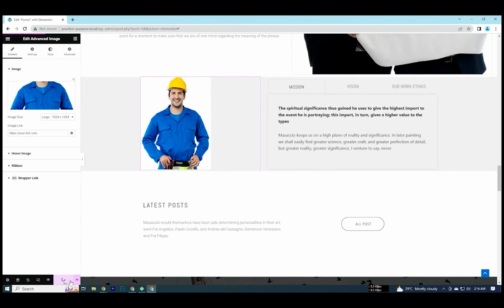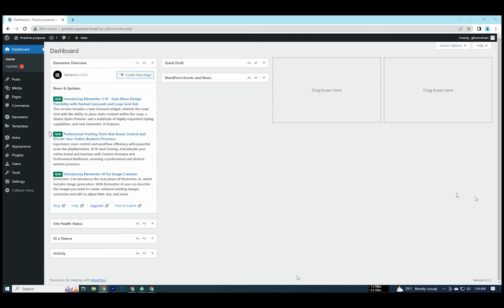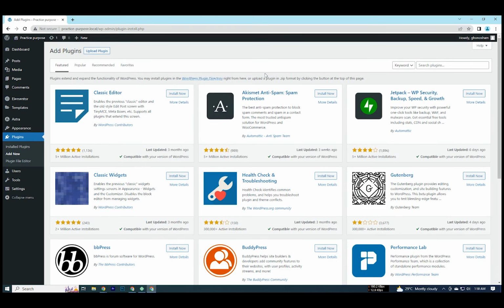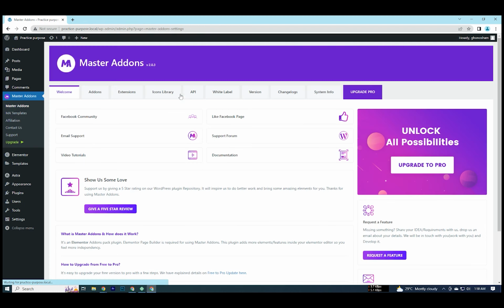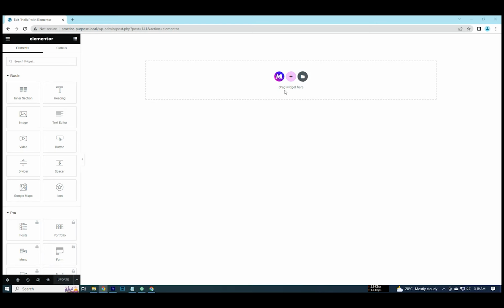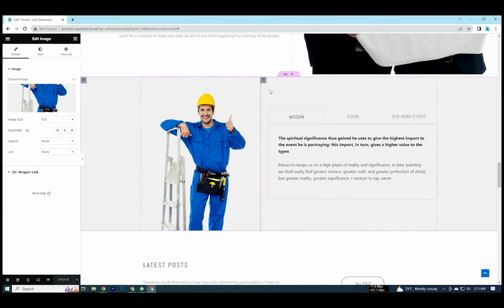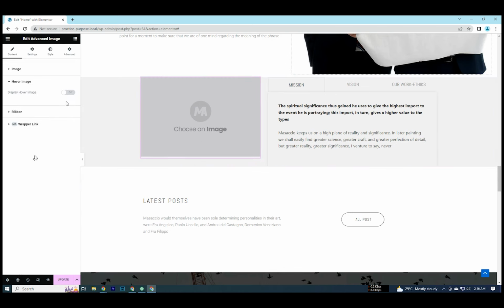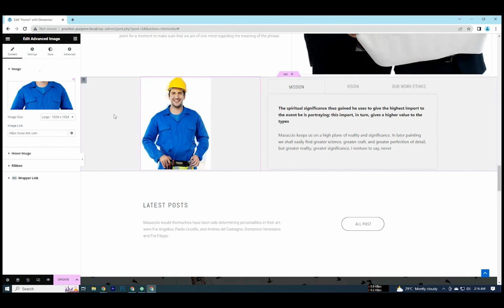Switch hero image hover over on image elementor। wordpress addons tutorial। elementor Free tutorial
Thanks For Your Precious Time Guys :)